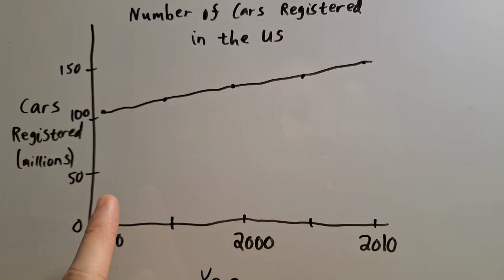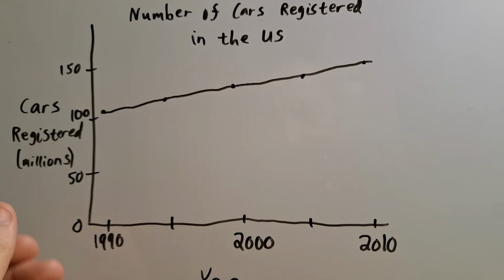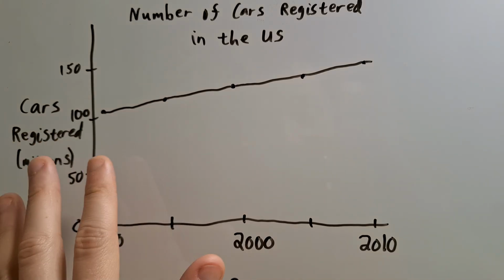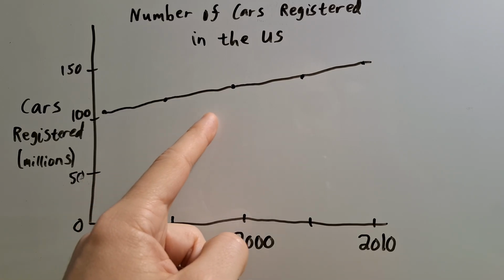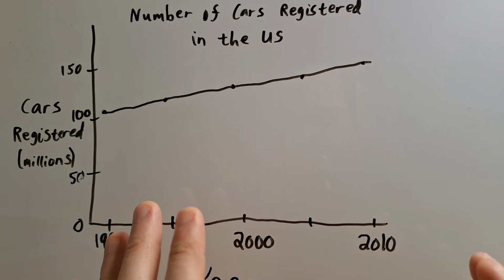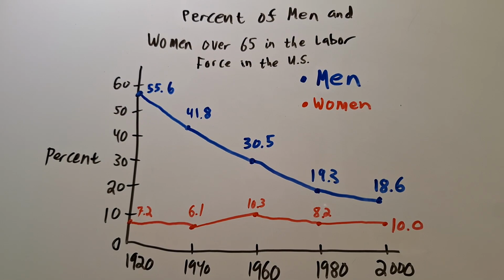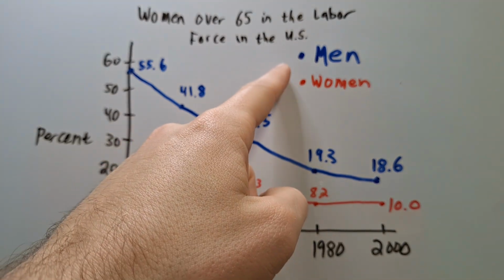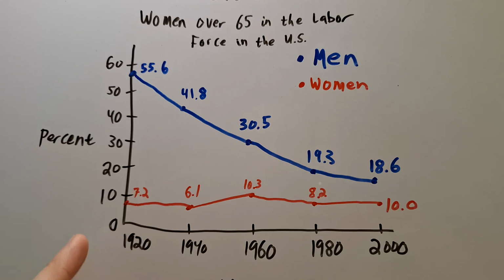Line Graphs Introduction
In this video, I show you the rundown on line graphs and how to read them. Much like bar graphs, there can be multiple lines in a graph to show trends over time. We will work out questions on both these graphs in another video.